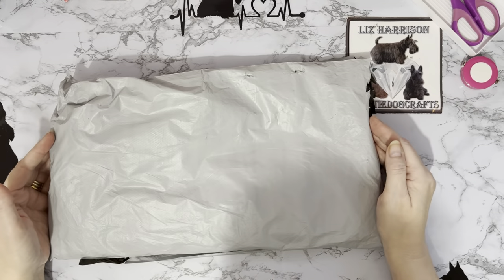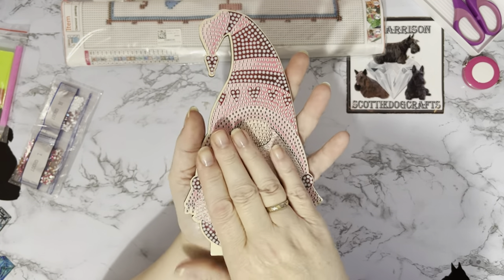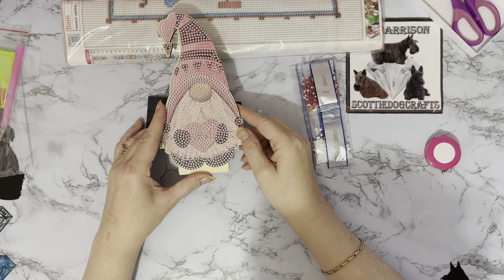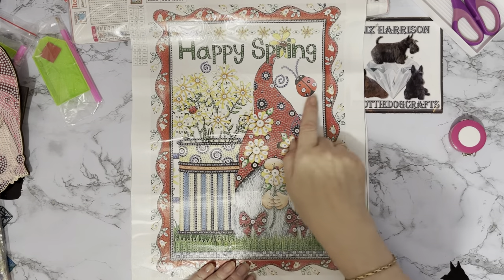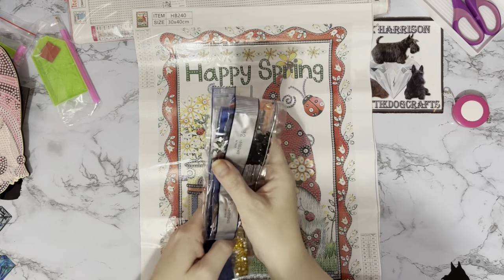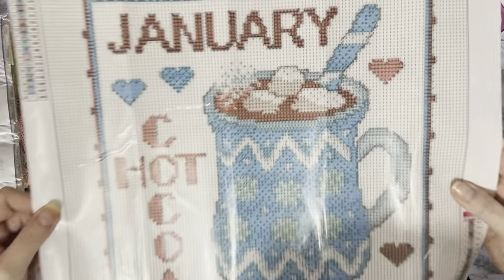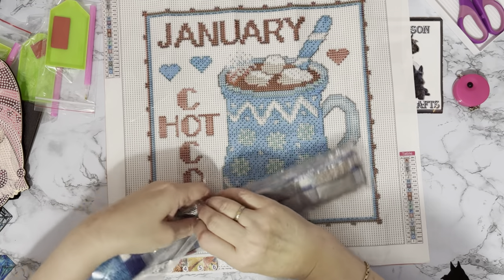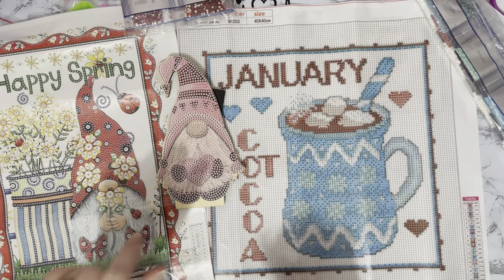Diamond Painting | UNBOXING | fgnormal | PR Package | New Special Goodies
Hi, thanks for stopping by. Today’s video is a first impressions review of some Diamond painting projects  from FGNORMAL .They have been sent to me free of charge, but my opinion will still be honest.

Christmas Diamond Art Ornaments Rhinestones Single-Sided for Kids Festival Gifts  SKU: 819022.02

Dessert Cup - Full Round Drill Diamond Painting - 40x40cm(Canvas)  SKU: 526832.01

Spring Goblins - Special Shaped Drill Diamond Painting - 30*40cm(Canvas)  SKU: 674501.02

Smashinthespecials  Organisers